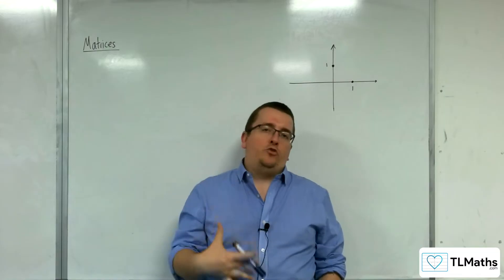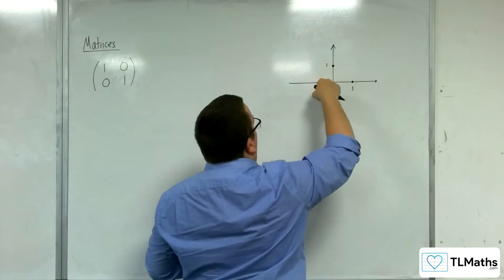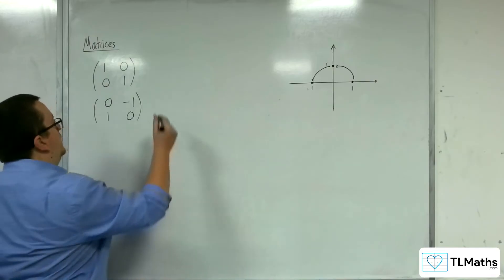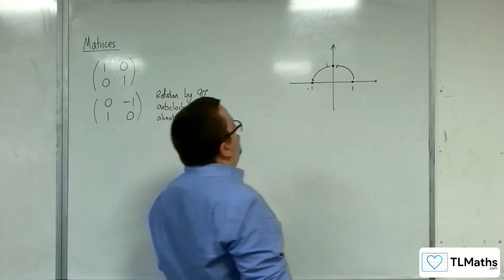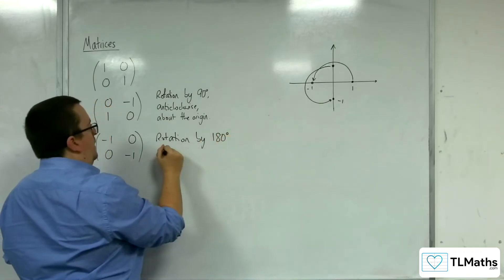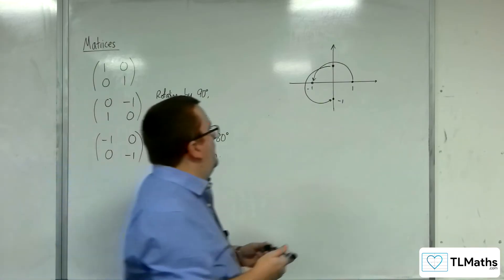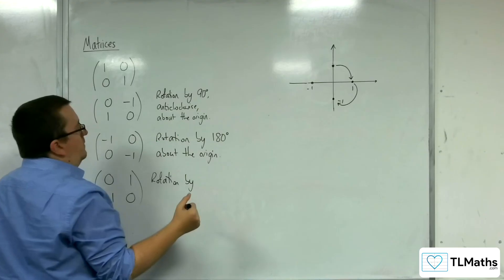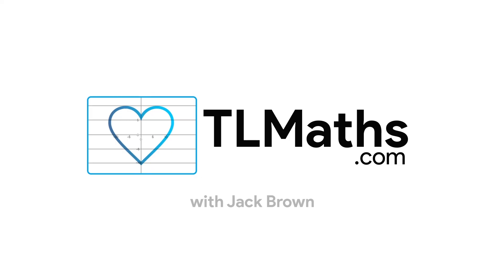A-Level Further Maths: C3-07 Matrices: Rotations